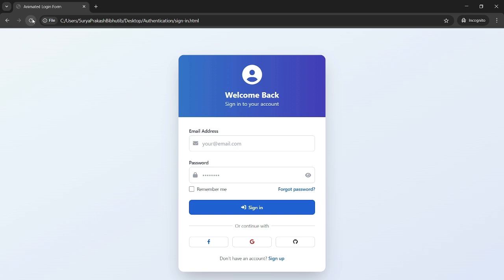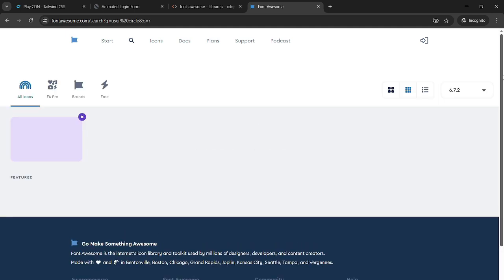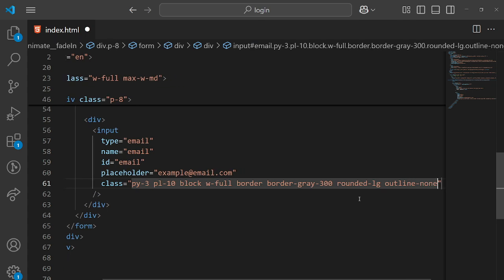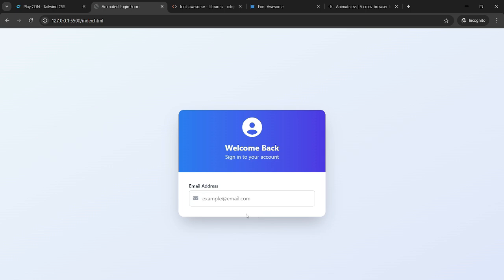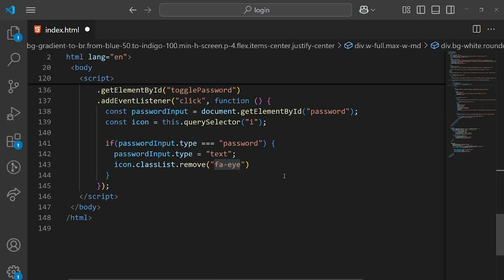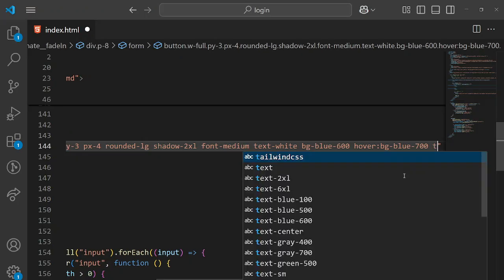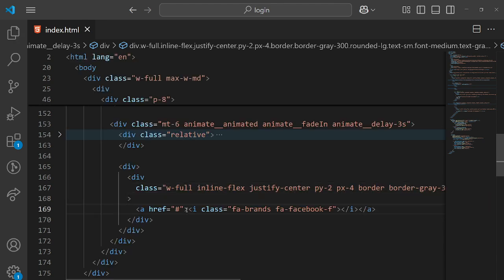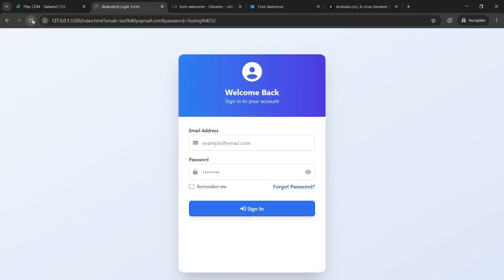🔴 Create a Stunning Animated Login Form Using Tailwind CSS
🚀 Welcome to another awesome UI tutorial by @codewithsuryaofficial
In this video, you'll learn how to build a stunning, fully animated login form using just HTML and Tailwind CSS 🎨⚡

🔧 What You’ll Learn:
✅ Clean and modern UI layout
✅ Smooth animations with Tailwind & Animate.css
✅ Mobile-friendly responsive design
✅ Step-by-step walkthrough – perfect for beginners!

💡 Whether you're a frontend newbie or a design enthusiast, this project will level up your UI skills!